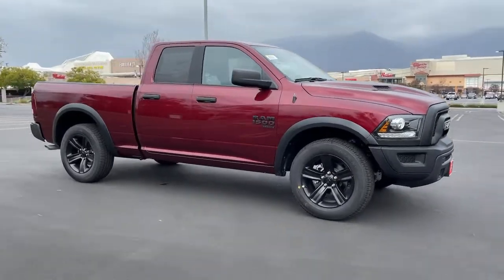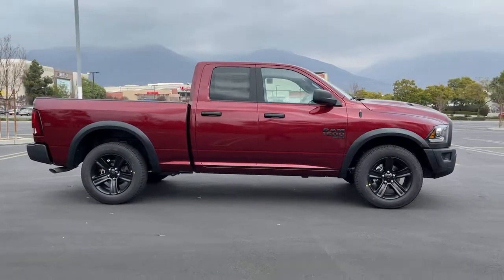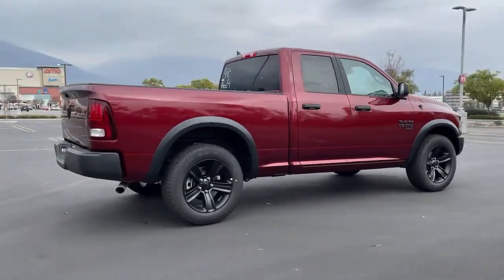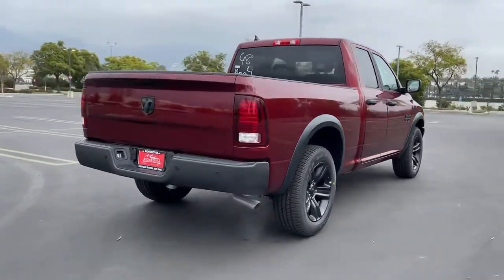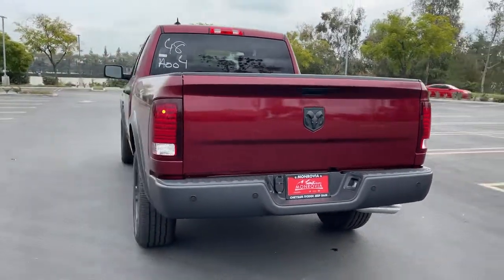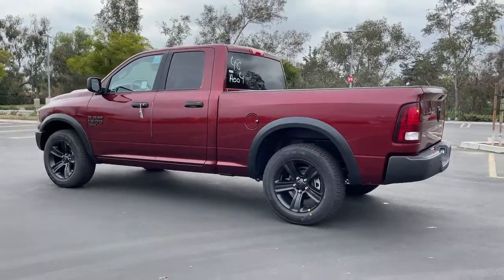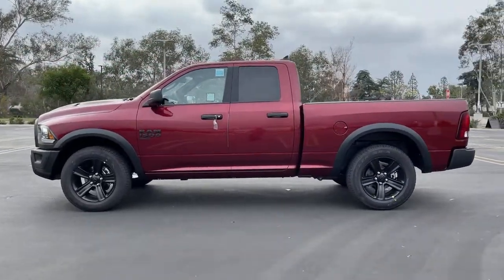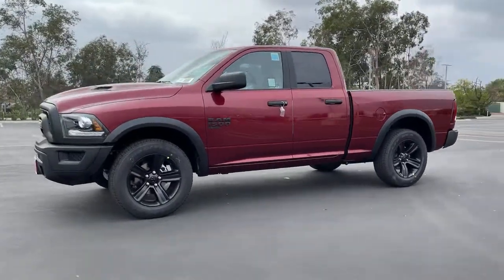2021 Ram 1500_Classic Monrovia, Pasadena, Los Angeles, Montebello, Azusa, CA M210376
Delmonico Red Pearlcoat New 2021 Ram 1500_Classic available in monrovia, California at Monrovia CDJR. Servicing the Pasadena, Los Angeles, Montebello, Azusa, CA area.

Monrovia CDJR
1305 S Mountain Ave